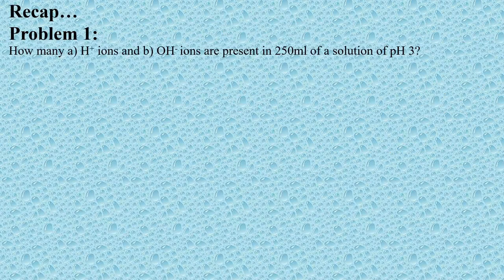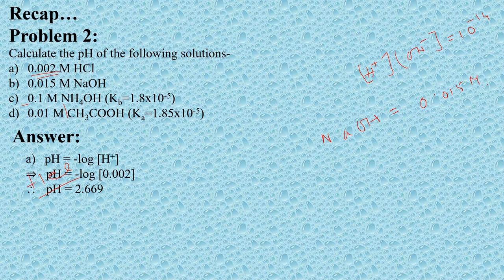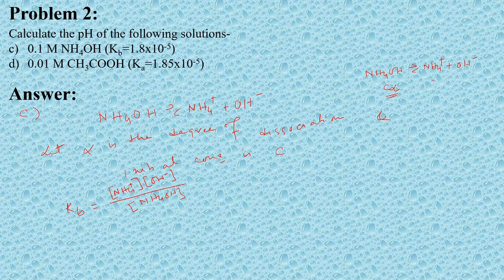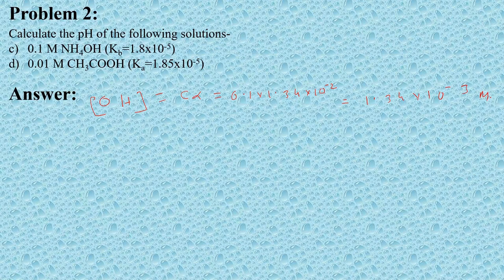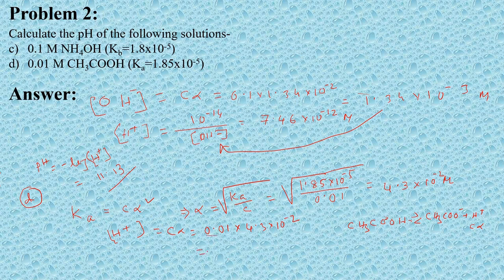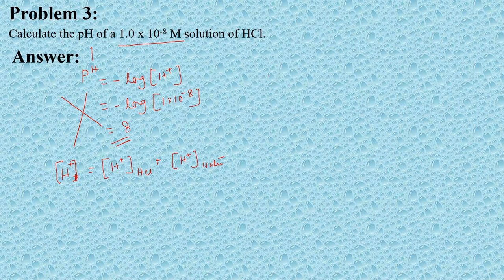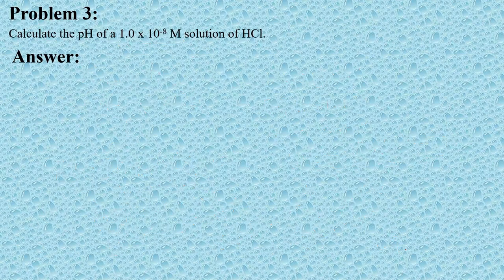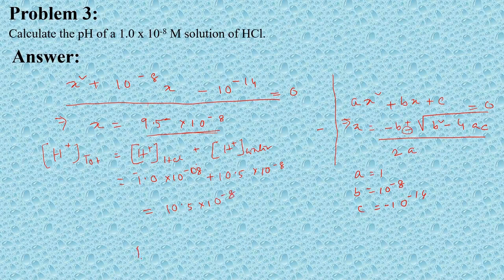Hydrogen Ion Concentration (Part 2): Problem & Solution